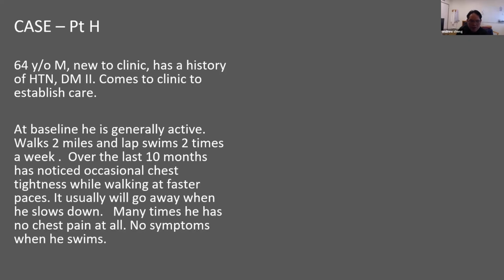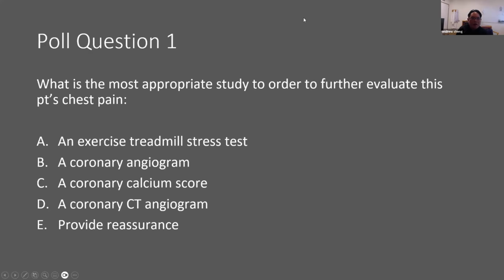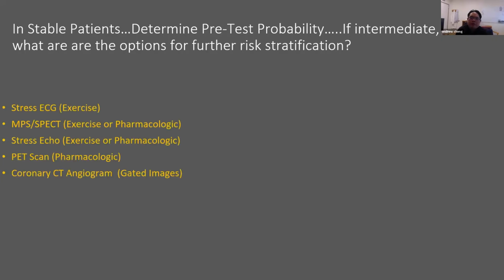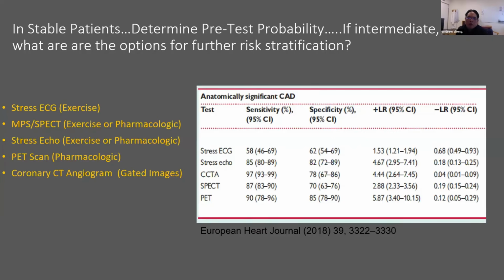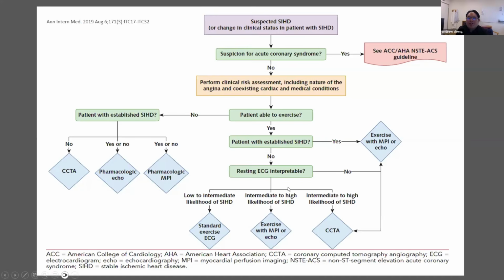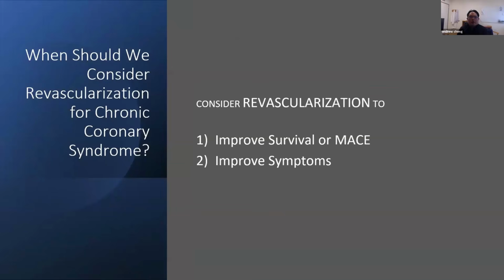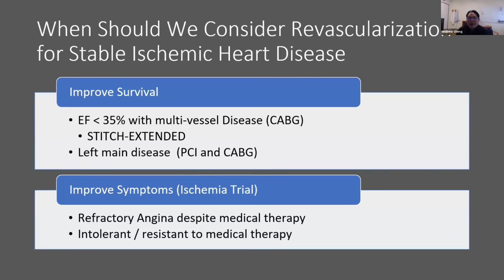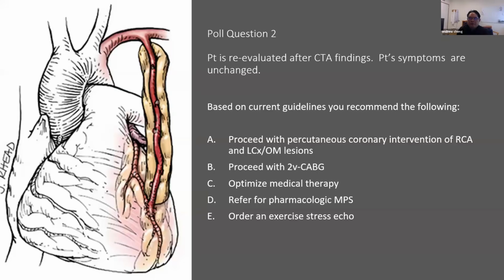July 16th Cardiology Ischemic Heart Disease 00 02 30 255 00 14 08 500